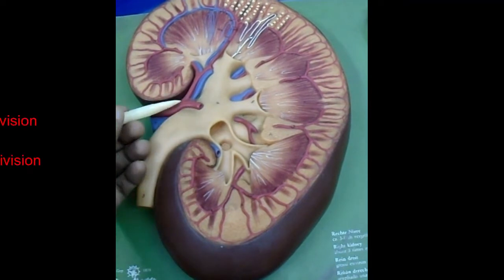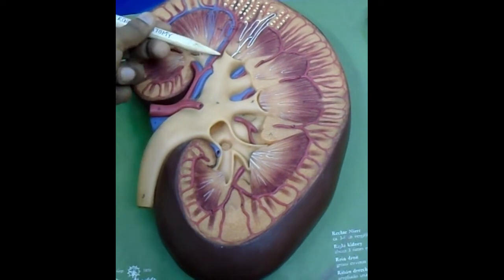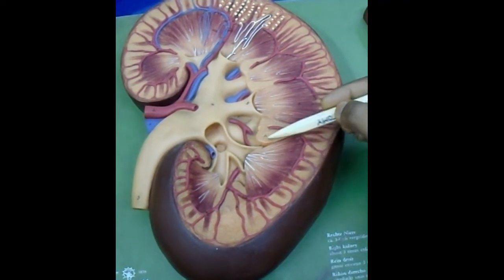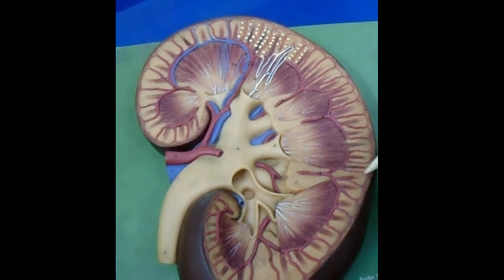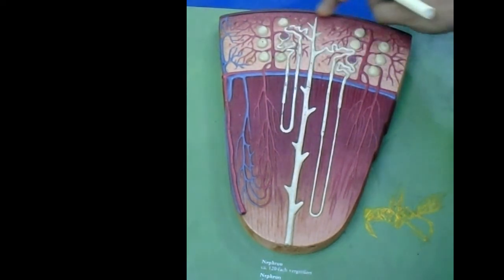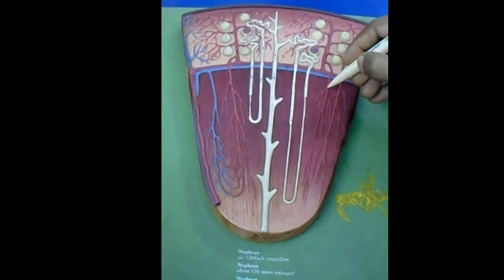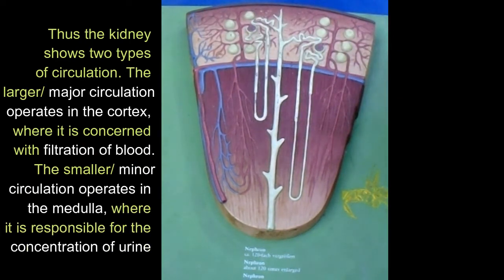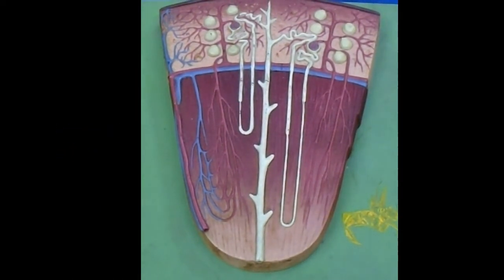Let's make the concept of renal blood supply clear II Dr. Zobayer with a model of Kidney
Dr. Zobayer Mahmud Khan was making educational videos for his students who are trapped at their home due to pandemic outbreak of COVID-19. In this video a model of kidney in coronal section was used for better understanding.